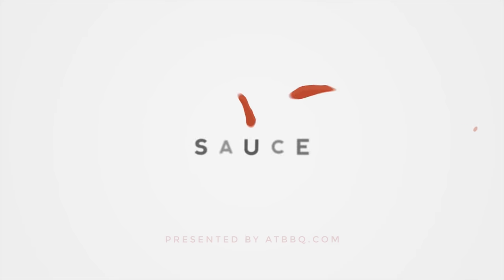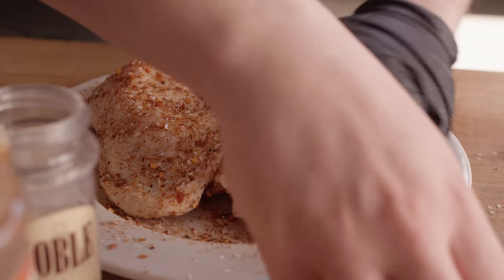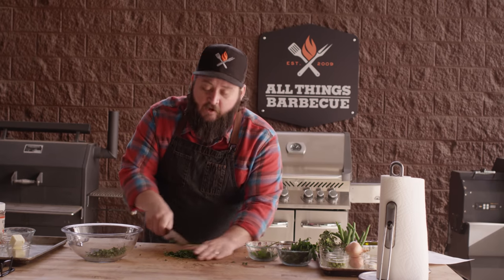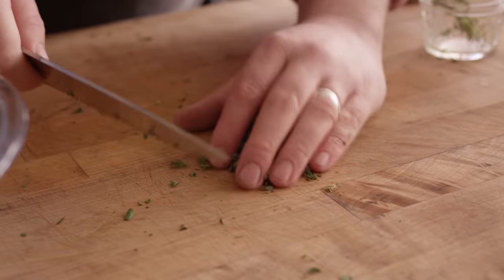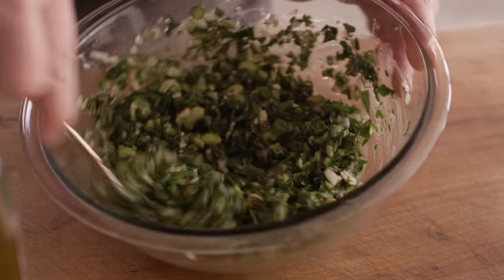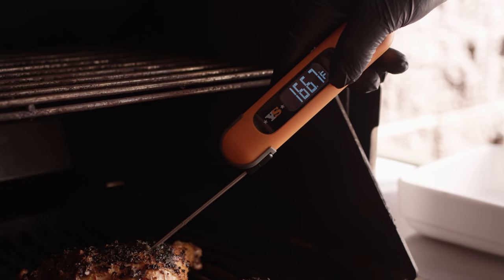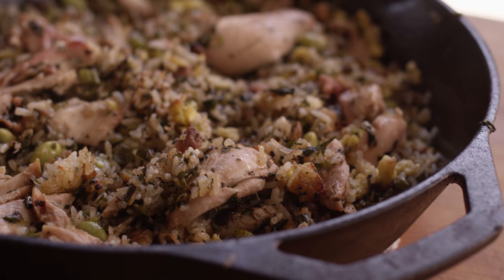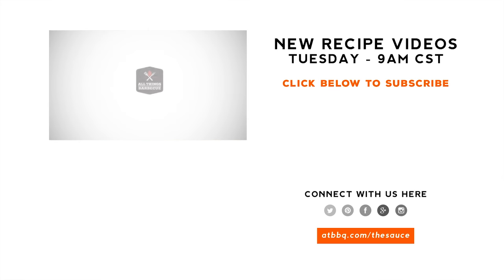Grilled Chicken Chimichurri Fried Rice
Chef Tom goes fusion with this Grilled Chicken Chimichurri Fried Rice cooked over the charcoal basket on the Napoleon gas grill.